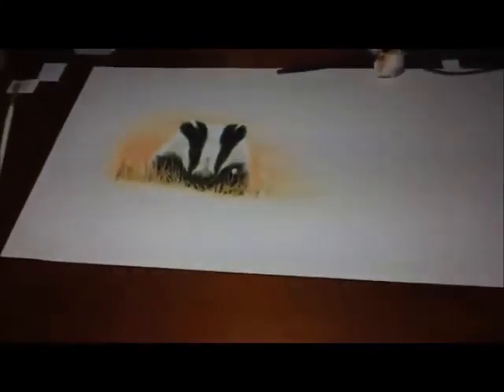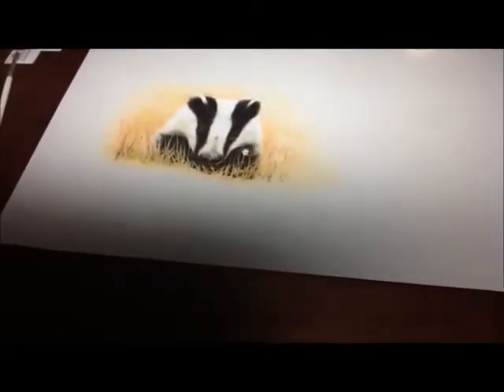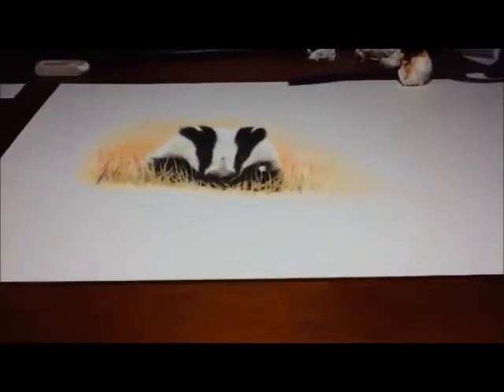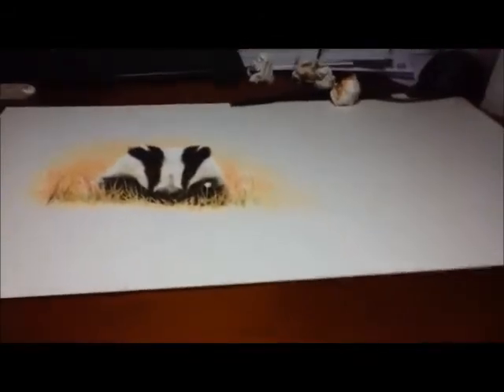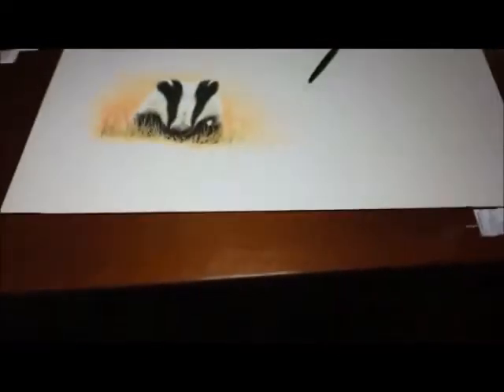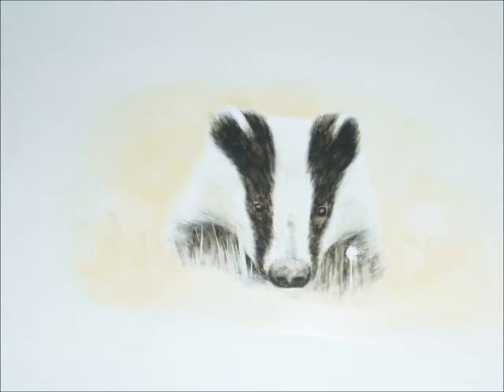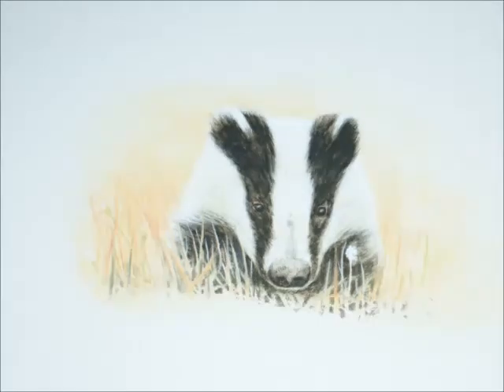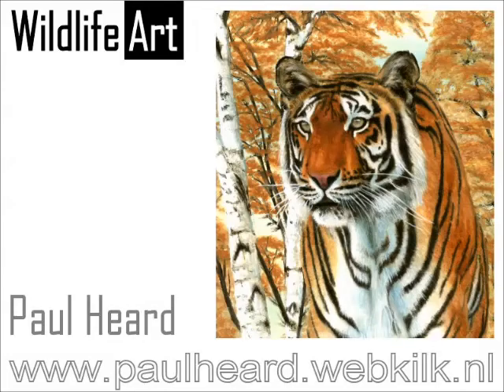Paul Heard badger painting day 3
Day 3 of badger painting by Paul Heard.  All proceeds from the auction will go straight towards the effort to stop the cull from continuing.